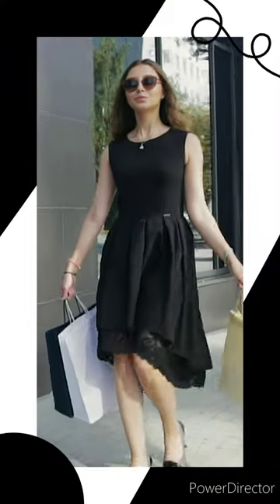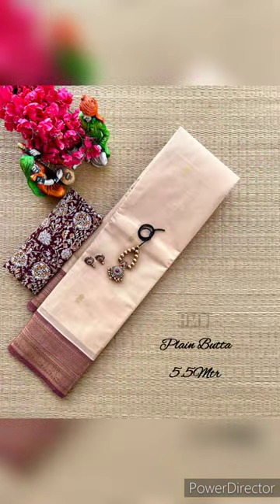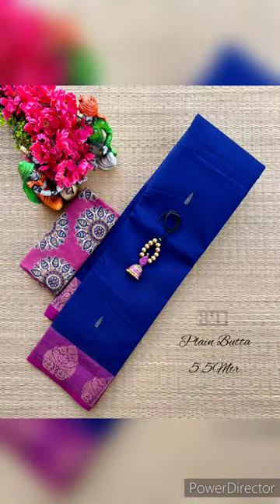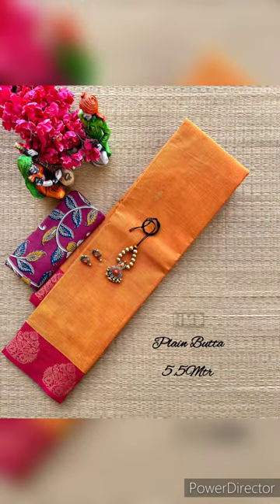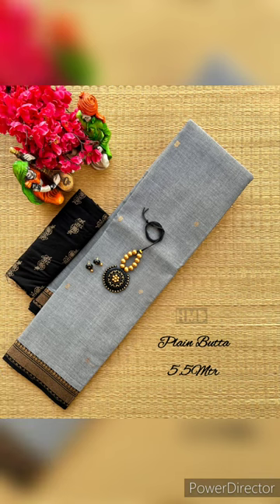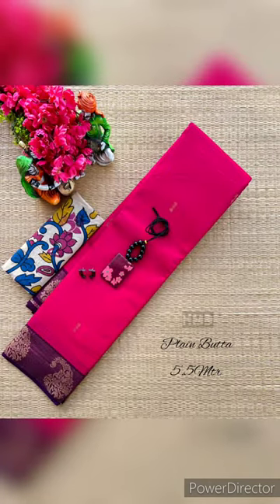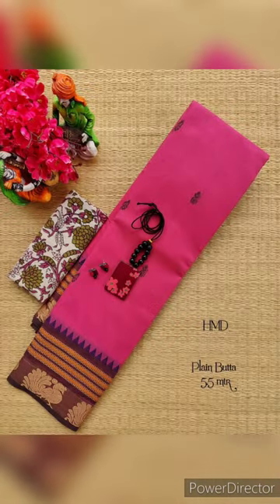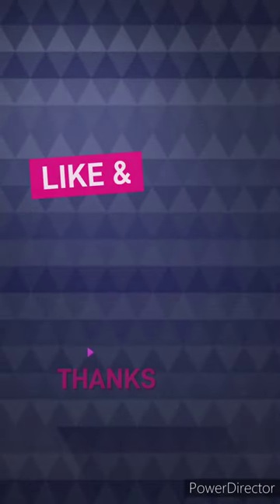WOMEN'S FASHION CHETTINAD COTTON SAREES | VALENTINE SPECIAL SAREE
In this video, we will watch  Chettinad cotton sarees. Relax, Sit back n Enjoy!